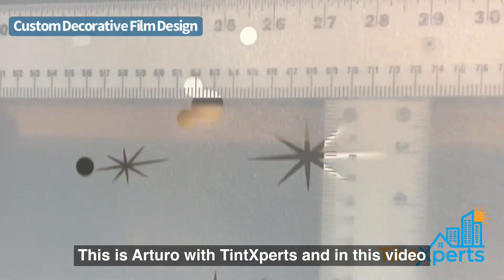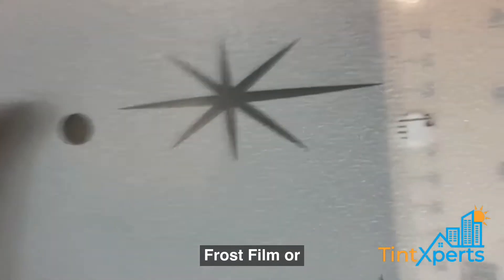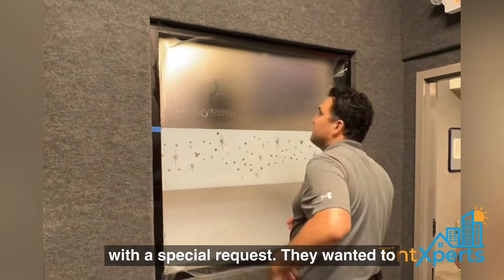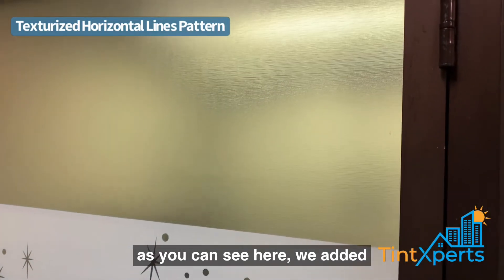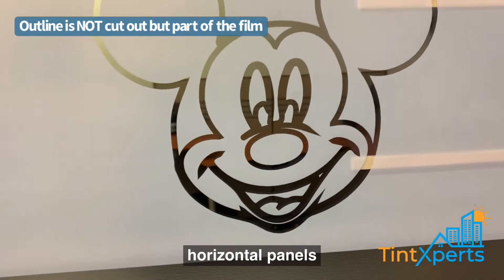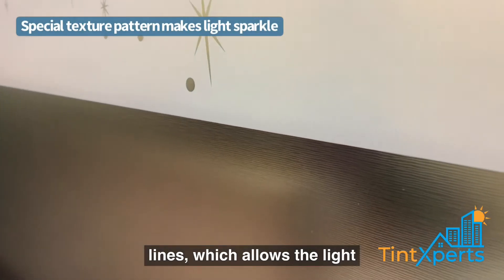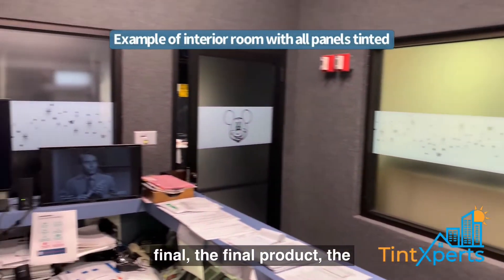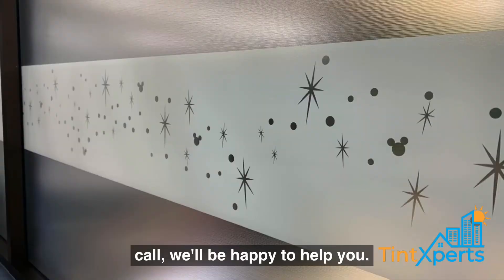Frosted Commercial Window Tints - Custom Design for Privacy at Walt Disney, Orlando FL - TintXperts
TintXperts was asked to create a film that would provide privacy while allowing enough light to pass and shine through the windows. We also included a unique "pixie dust" design for the middle white band that incorporates Disney's characters and culture.

The final product resulted in a texturized "horizontal lines" with an etched finished and a middle white frost that is also texturized to resemble a leather finish.

The textured from the horizontal lines makes the light sparkle and shine.
Mickey characters were added to all doors with a clear outline in order to peek inside.

We have many decorative film designs, from traditional white frost, etched glass or fully custom designs that can incorporate your company's brand and culture.